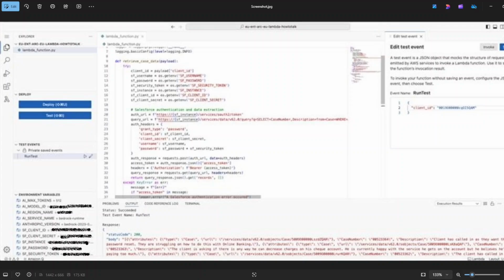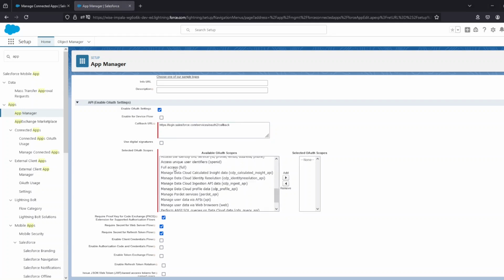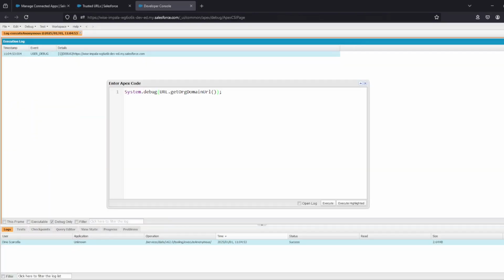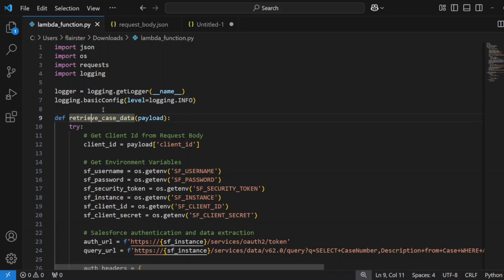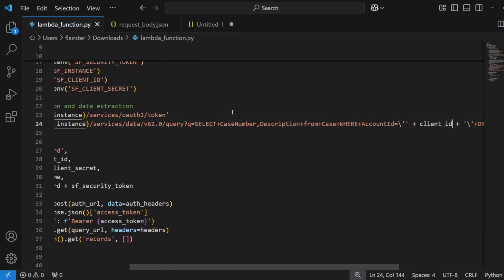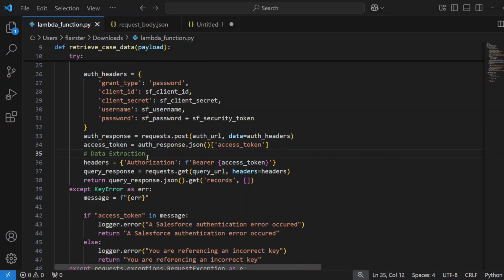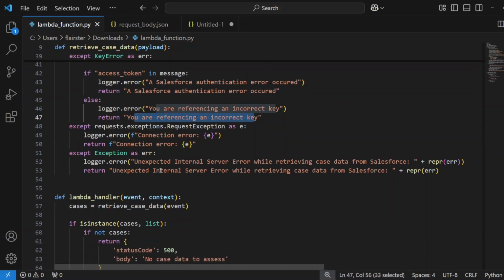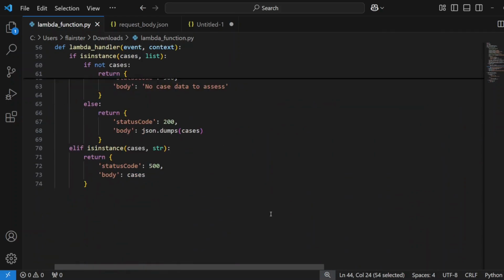Retrieve Salesforce Case Data with AWS Lambda | Step-by-Step Guide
In this video, we'll walk you through how to retrieve Salesforce case data using AWS Lambda in Python. Whether you're a beginner or an experienced developer, this step-by-step guide will help you bridge Salesforce and AWS seamlessly.Here's what we'll cover:
👉 Preview of the Finished Product: See Salesforce case data retrieved successfully in an AWS Lambda function.
👉 Setting Up a Connected App: Learn how to create and configure a Salesforce connected app for secure API access.
👉 Environment Variables: Understand the configurable environment variables we've used to connect AWS Lambda with Salesforce.
👉 AWS Lambda Python Script: Dive into the Python code to make it all work.
👉 Request & Response Bodies: Explore how to structure the request body and analyze the response body with a case data example.

By the end of this tutorial, you'll have a working AWS Lambda function that connects to Salesforce and retrieves case data effortlessly!

Chapters
00:00 Intro & Finished Product
00:38 Setting Up a Connected App
02:20 Get Org URL
02:40 AWS Lambda Python Script
08:18 Conclusion